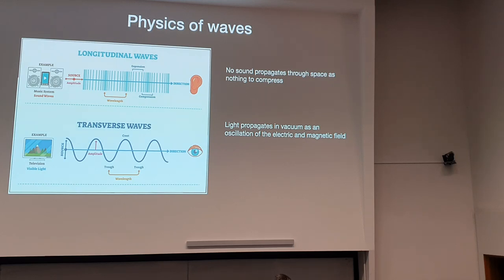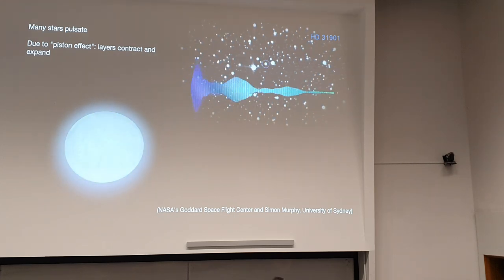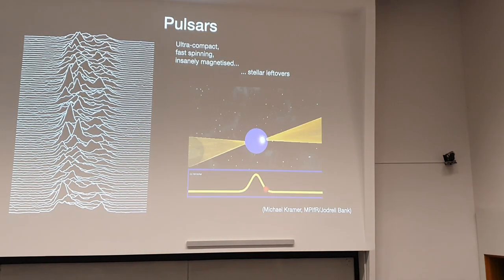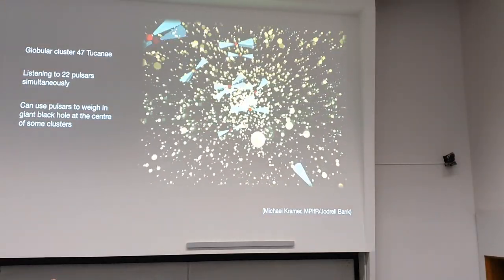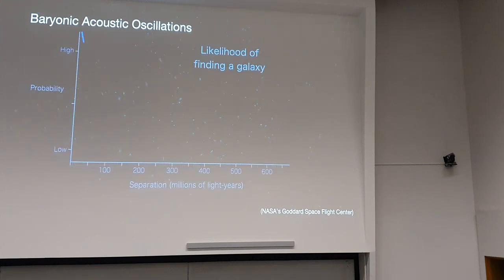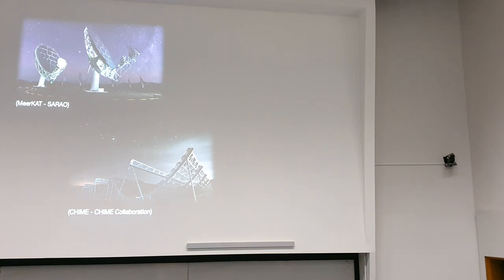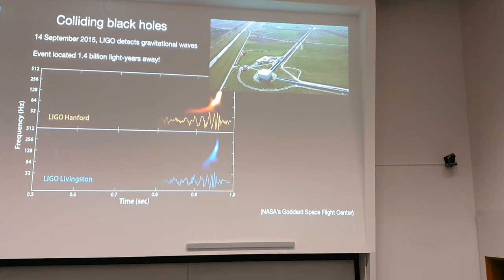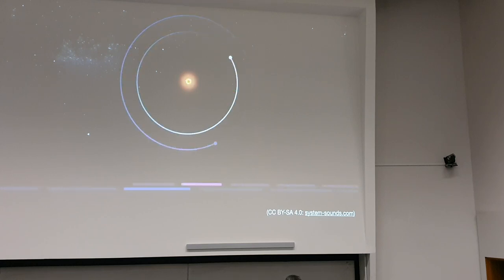The Cosmic Orchestra with Professor Rene Breton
Have you ever wondered what space sounds like? Our Universe is populated with objects that pulsate, thump, beat, pop, buzz and vibrate. There is a true symphony of space sounds playing out there. The only catch: interstellar space is empty and sound waves do not propagate. However, thanks to modern technology, we can study these sounds and the physical phenomena behind them.